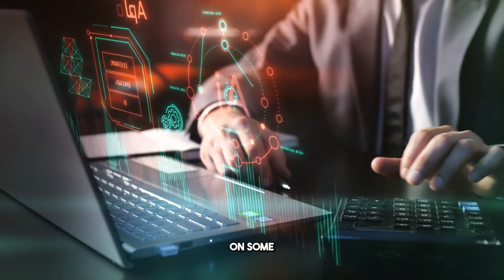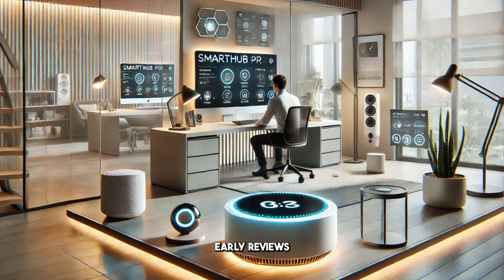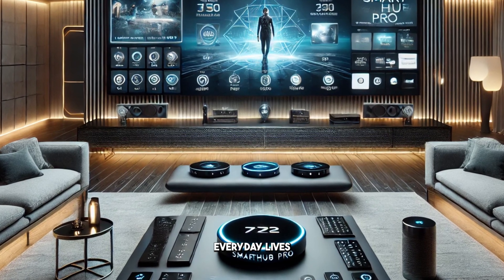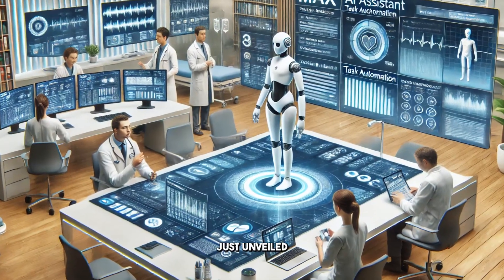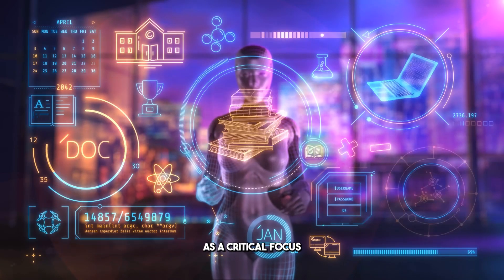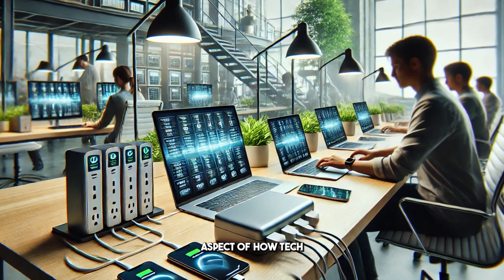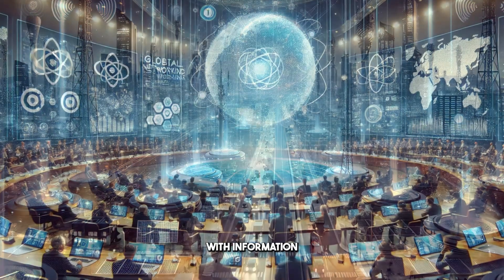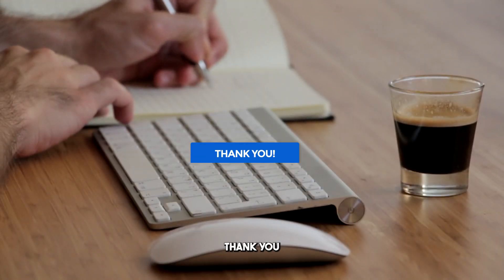Exciting Tech Updates That Are Changing the Game | Tech Vibes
\Welcome back to Tech Vibes! Today, we're exploring exciting tech updates that are changing the game. From groundbreaking gadgets like the SmartHub Pro to major software enhancements in Streamline 2.0, there's so much happening in the tech world.

We'll also discuss the innovative AI Assistant Max, which is set to revolutionize task automation, and the eco-friendly initiatives from EcoSmart Charger. Plus, we’ll take a peek at emerging technologies like quantum networking.